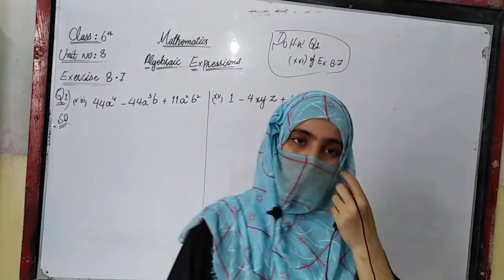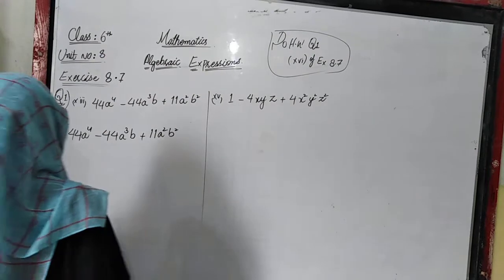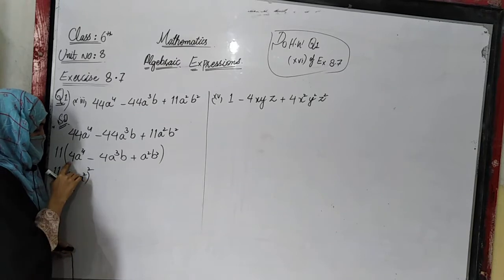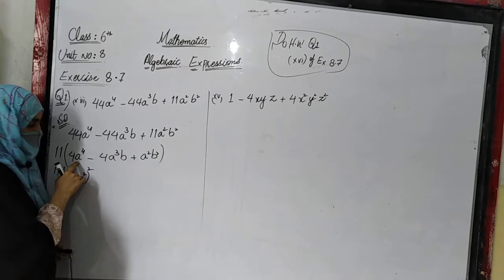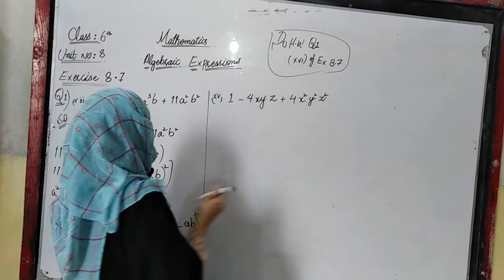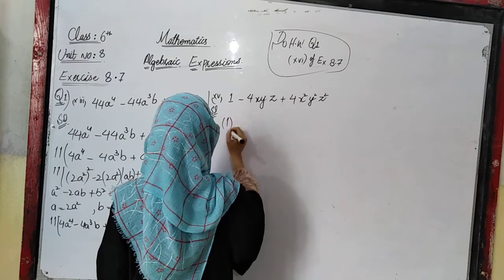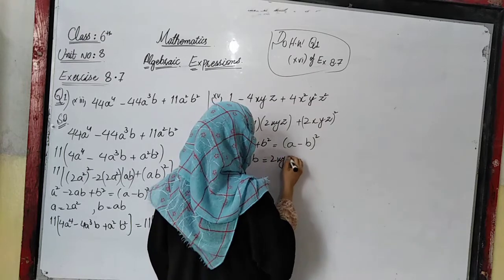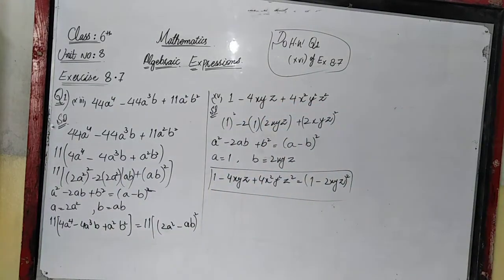class 7 lecture 28 Maths